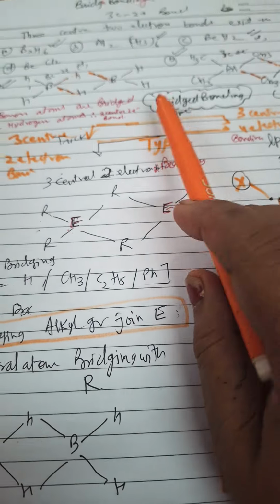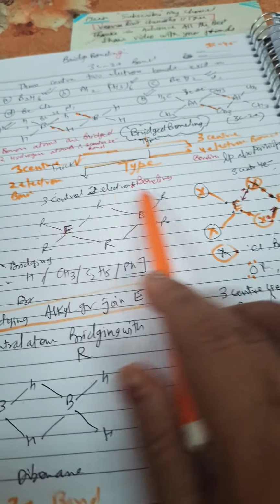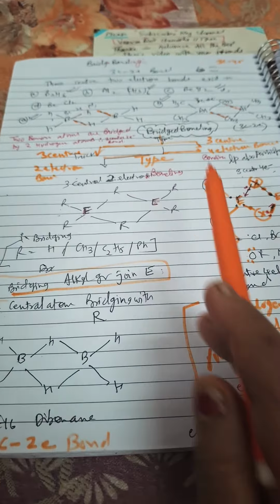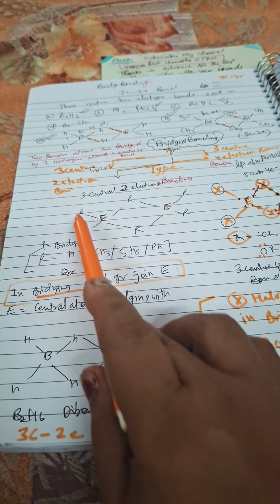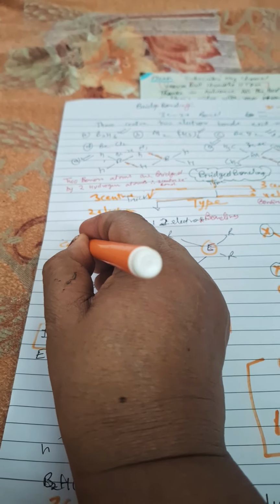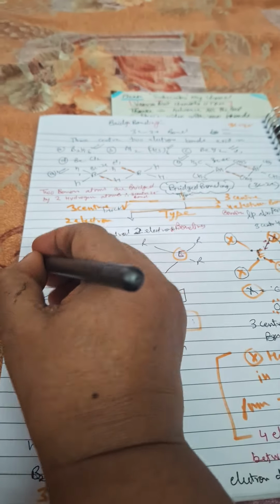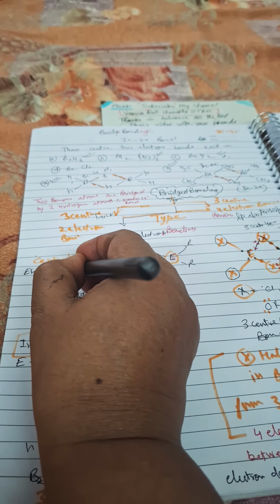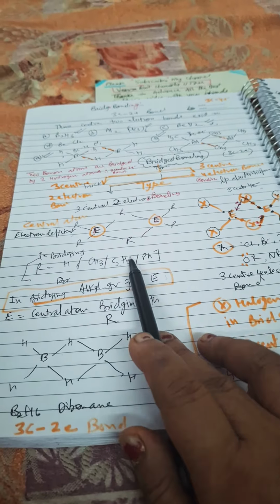bonding#Identify 3c-2e bond vs 3c 4e bond with explanation@Veena Dixit Chemistry IITjee